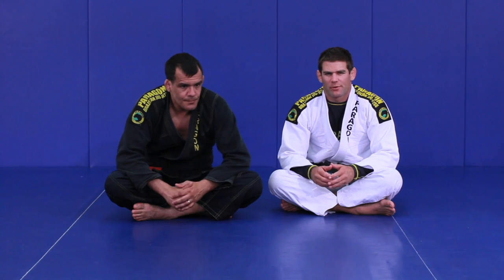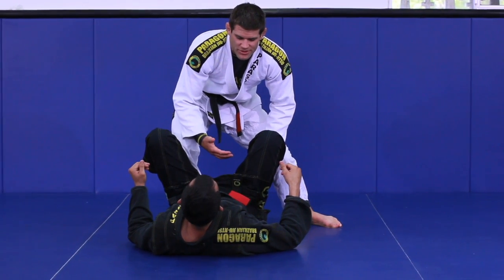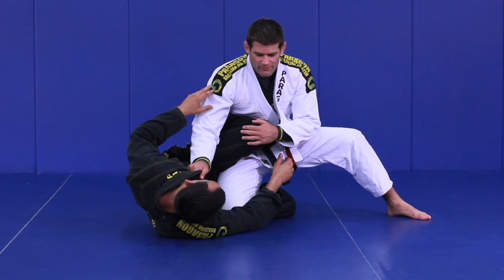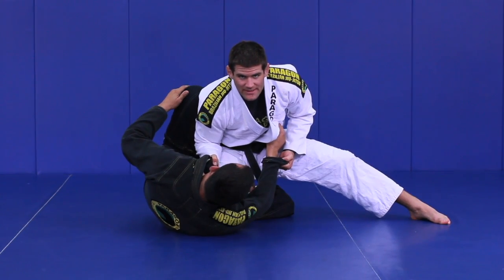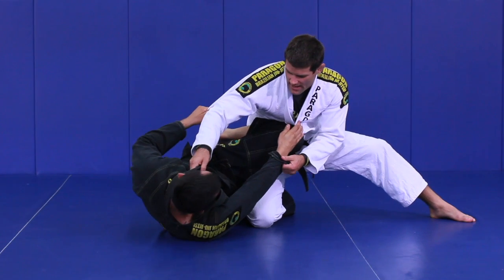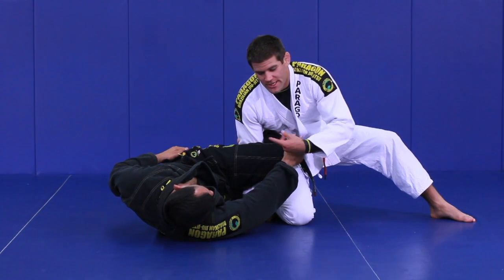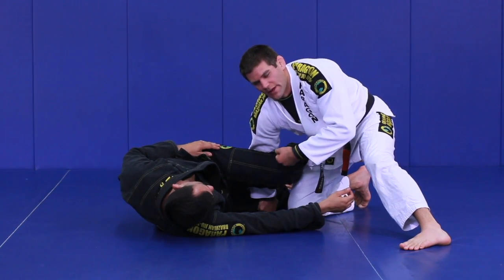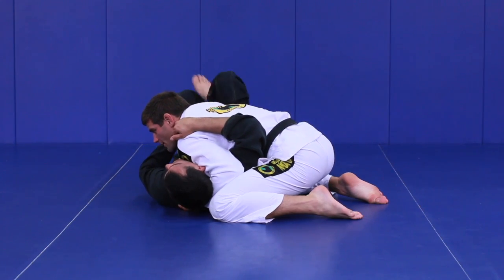Leg weave guard pass Jiu Jitsu technique Level 2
Great pass when opponent defends 101 pass using the knee shield and extending his body away from you.